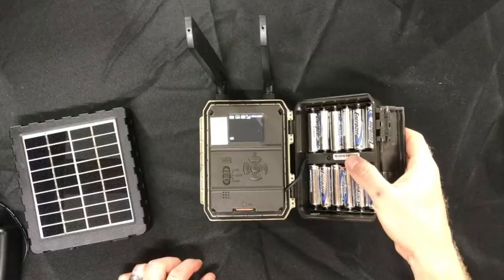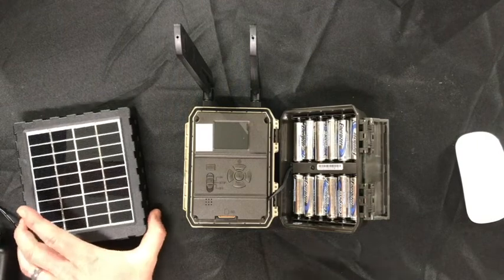Cellular Trail Camera | Yellowstone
Yellowstone

Yellowstone.ai 4G LTE Wireless Cellular Trail Camera with App for Deer Hunting & Security - Pictures & Videos On Any Phone (Verizon, AT&T, T-Mobile, Sprint & More) - Includes SD Card & Mounting Strap